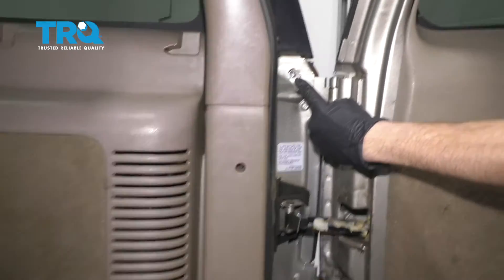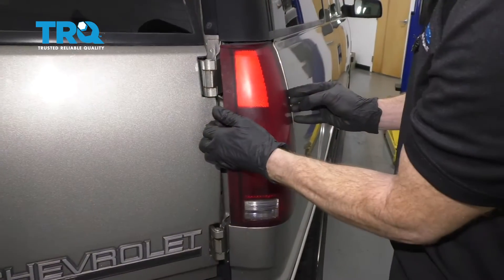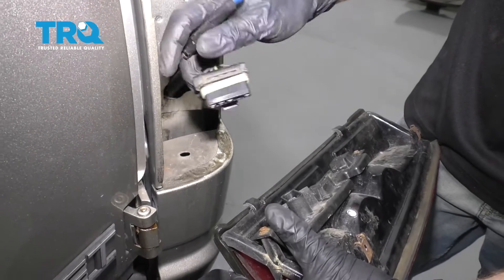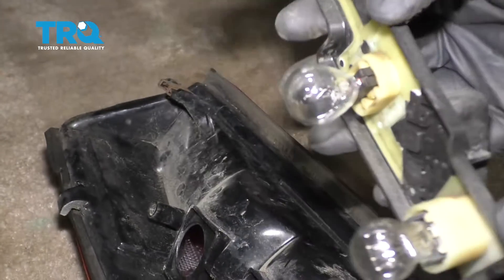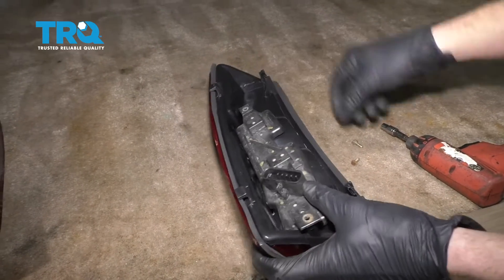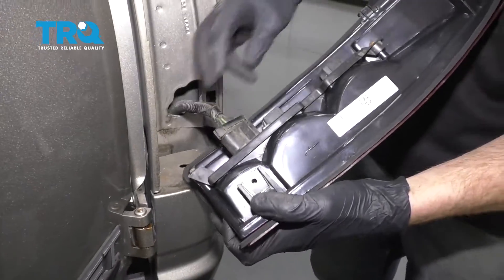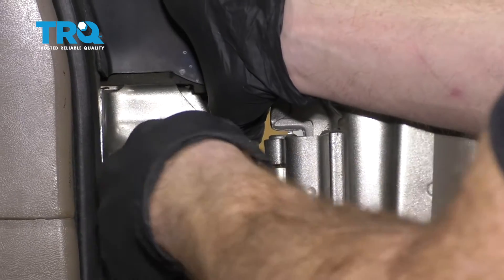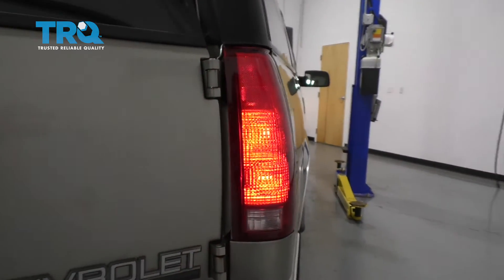How to Replace Tail Light 1992-2000 Chevy Tahoe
For one reason or another, you may find yourself needing to replace more than just a bulb. Broken or hazy tail lights reduce your visibility to other drivers. TRQ direct fit tail light assemblies are an affordable option that’s easy to do yourself! This video shows you how to replace the tail light housing on your  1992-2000 Chevy Tahoe.

This repair was done on a 1999 Chevrolet Tahoe LT 5.7L and the process should be similar on the following vehicles:
1995 Chevrolet Tahoe
1996 Chevrolet Tahoe
1997 Chevrolet Tahoe
1998 Chevrolet Tahoe
1999 Chevrolet Tahoe
2000 Chevrolet Tahoe

• Pocket Screwdriver
• Socket Driver
• Magnet - Extendable